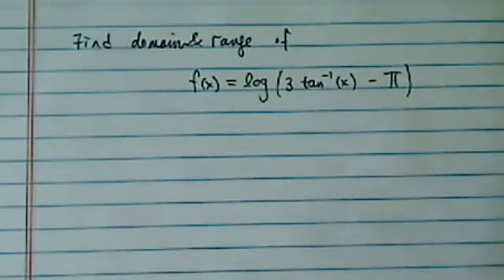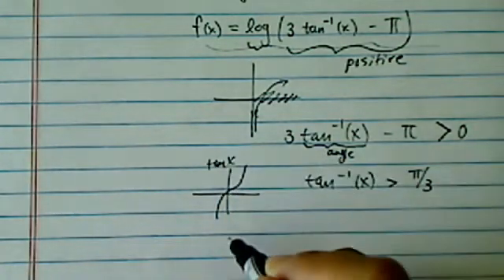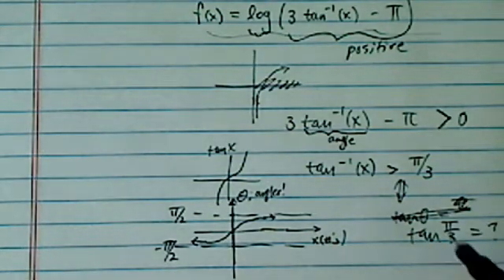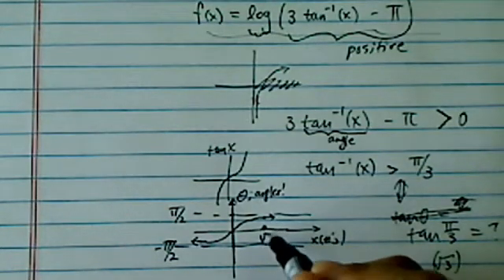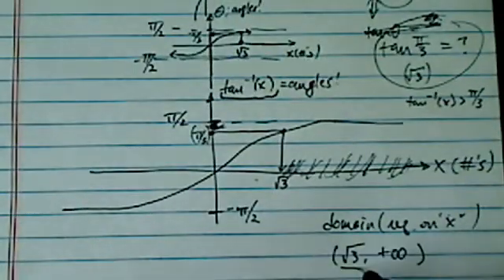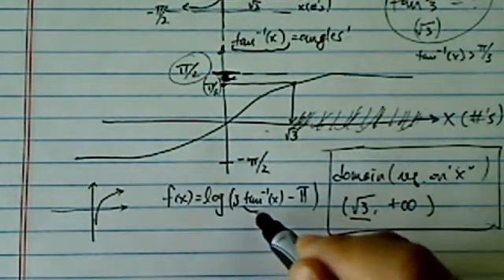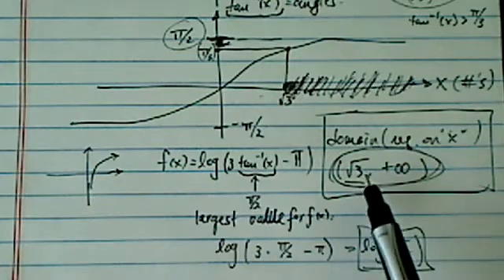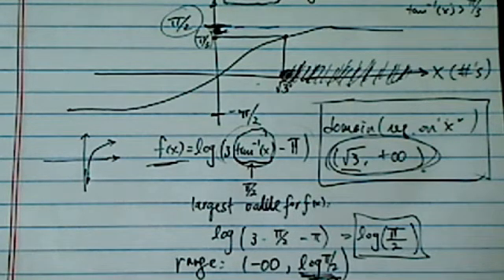*Domain and Range: f(x) = log(3arctan(x) -pi)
f(x) = log(3arctan(x) -pi)